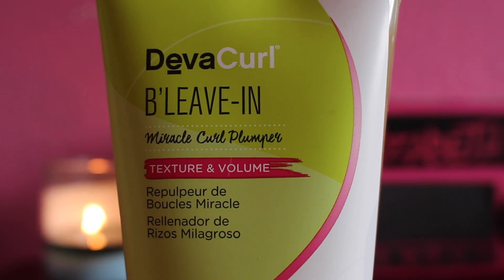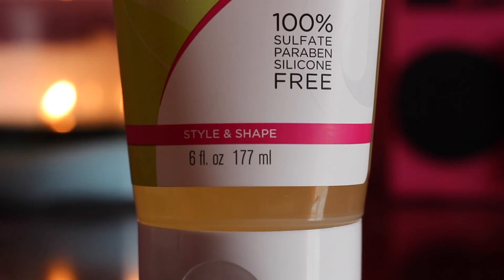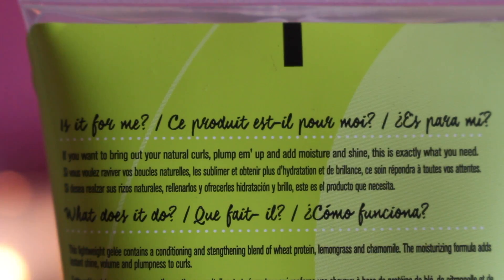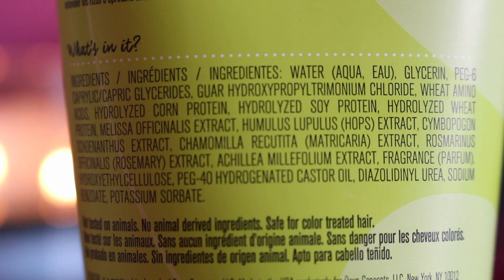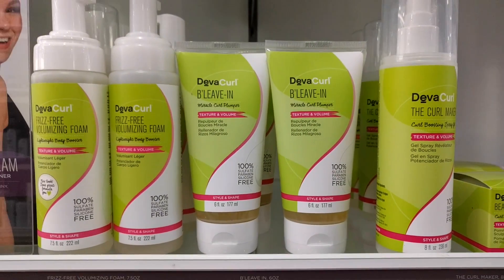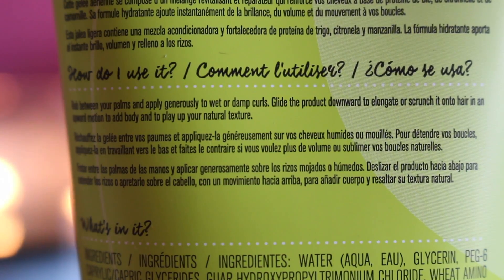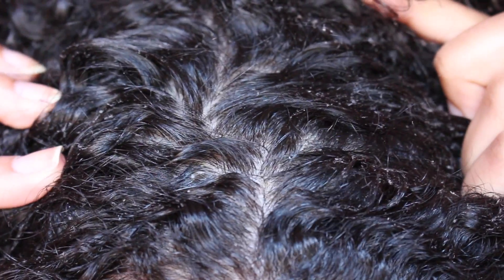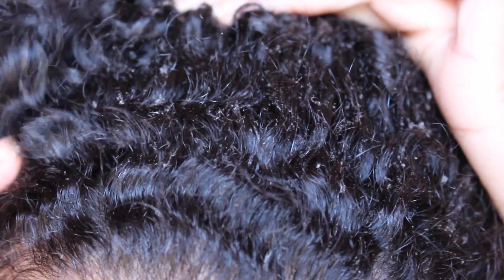Review: DevaCurl B'Leave-In | Natural Curly Hair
Wassup girlsss! In this video I do a demo/review on the DevaCurl B'Leave-In :)